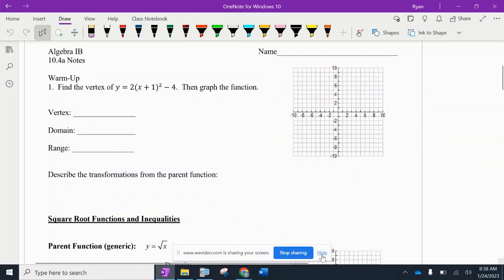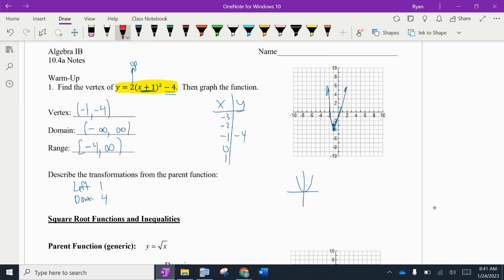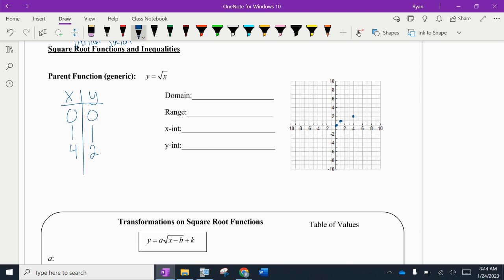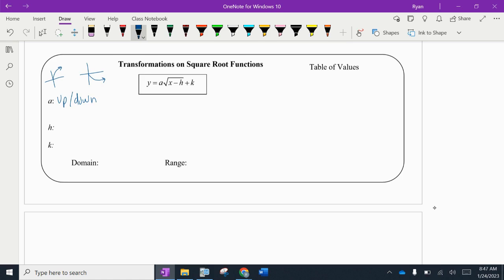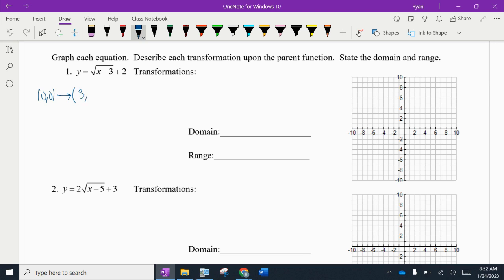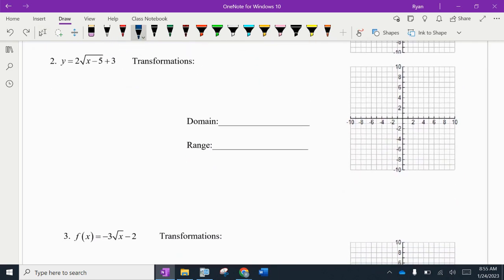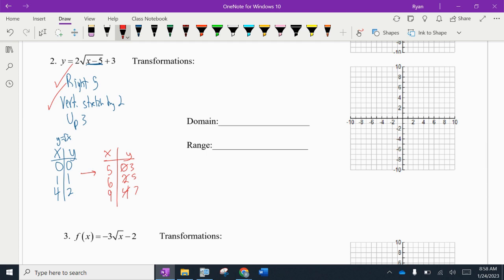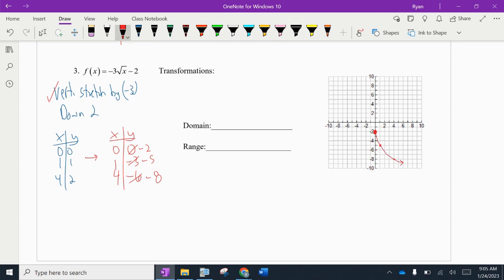A1B 10.4 Graphing Square Root Funtion